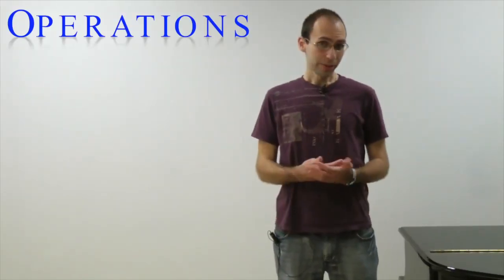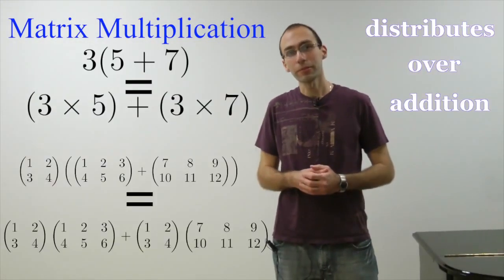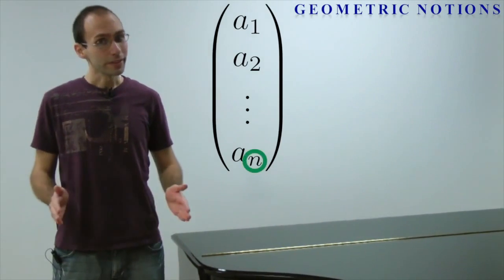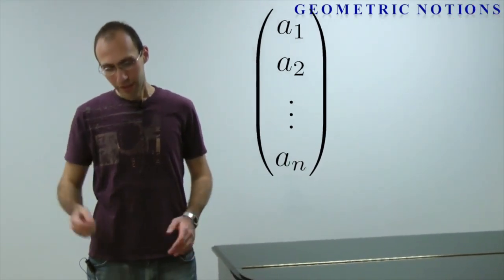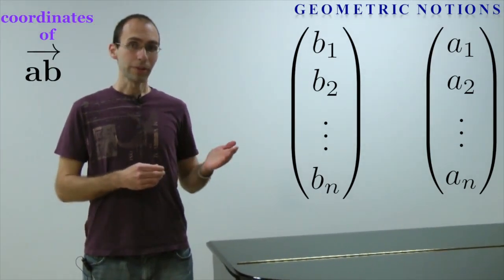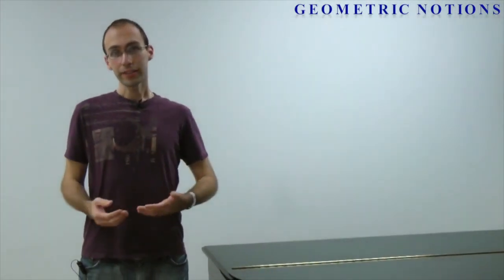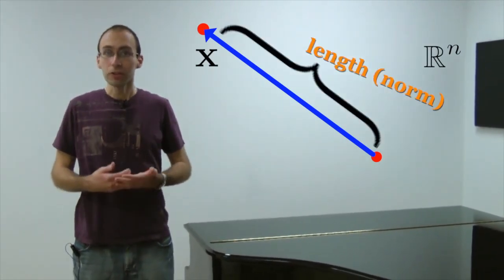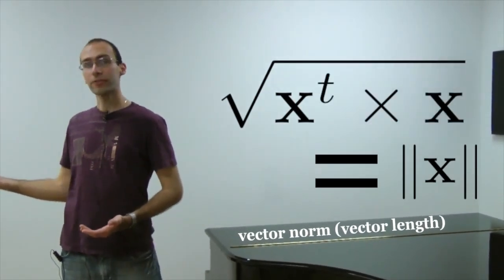Intro to Linear Algebra: Quick Review 2 of 2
You'll need to pause this video a few times to figure out exactly what's happening.